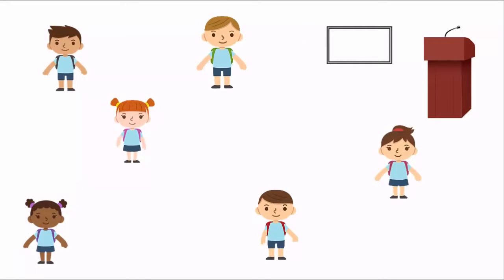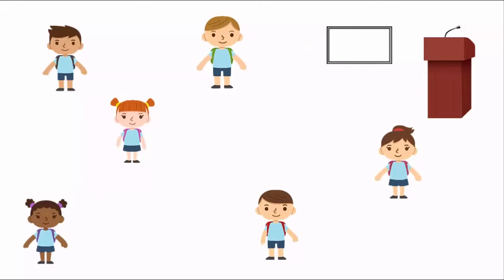TEACHING WITHOUT TECHNOLOGY (ACTIVITY: THE LOCATION ACTIVITY)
In this activity, Todd teaches you an activity that language teachers in particular can use to practice directions and geography-based vocabulary.